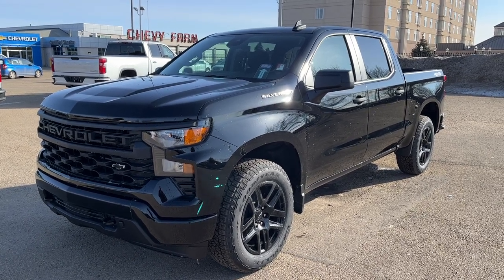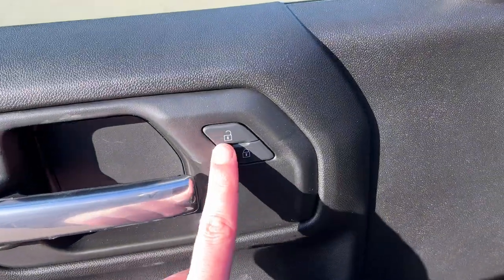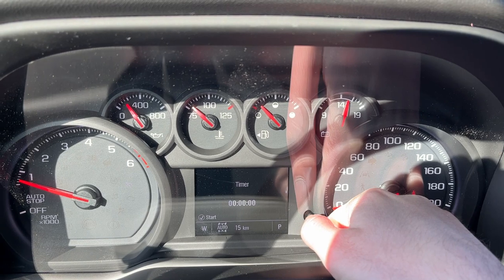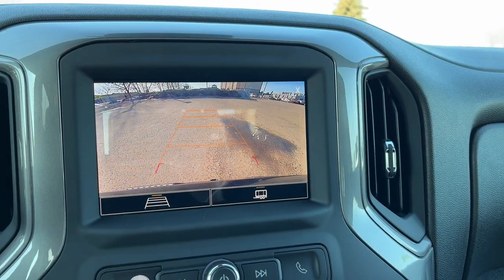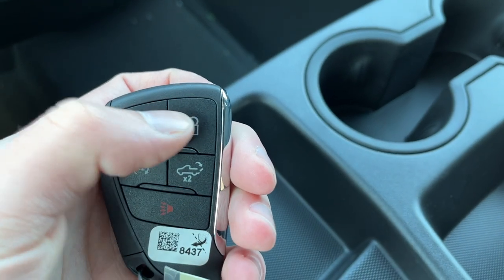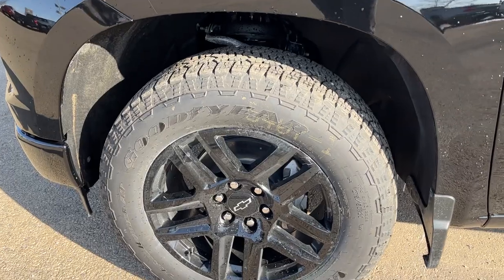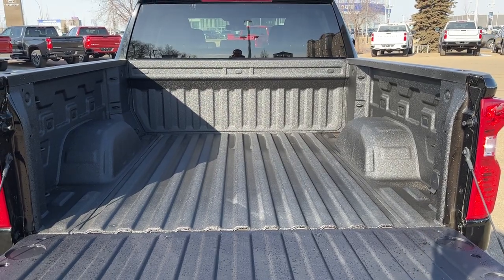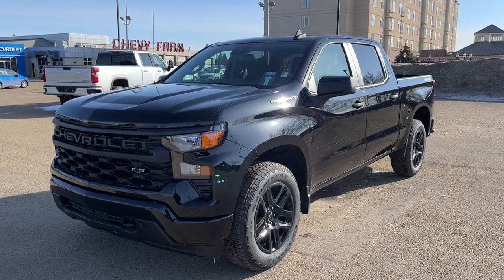2023 Chevrolet Silverado 1500 Custom Review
Vehicle pricing includes our Wolfe Pack Advantage, the package includes paint protection film, enrollment in our oil changes for life program and all-in pricing.
*Custom Crew Cab 4x4 *Chevy Safety Assist *Automatic Emergency Braking *Lane Keep Assist *Forward Collison Alert *Following  Distance Indicator *Trailering Package *20-Inch Alloy Wheels
Hop in and get ready for an adventure with the Silverado 1500 Custom. You will find the features you need and a few you will love to have. Single-zone climate controls with air conditioning provide an easy-to-use system while right above the climate controls you will appreciate the touchscreen infotainment system. Whether you prefer to navigate the available radio stations, find something on your device, or need the added flexibility of Apple Carplay and Android Auto, the Silverado Custom has the answer. Keeping your devices charged is no problem with 12V right up front. Plus, with built-in 4G Wi-Fi and OnStar capabilities, you will find that you’re connected when and where you need to be. Ready to adventure? The backup camera will make getting out of the parking spot a cinch. Wherever you end up going, 12 cargo tie-downs, bed lighting, and a CornerStep bumper that makes it easy to hop into the bed will be appreciated. Find your Silverado today. Let us show you why we are your preferred dealer, we will earn your business!

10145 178 St NW Edmonton, Alberta T5S 1E4